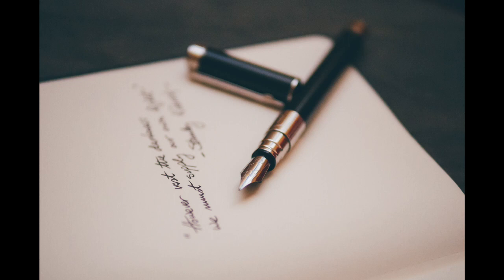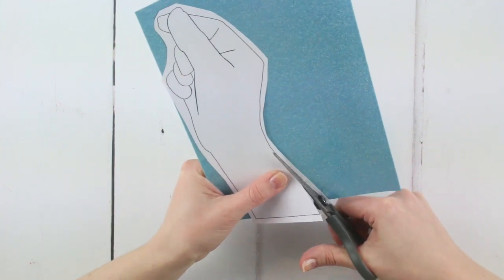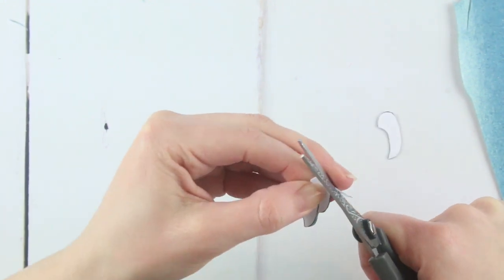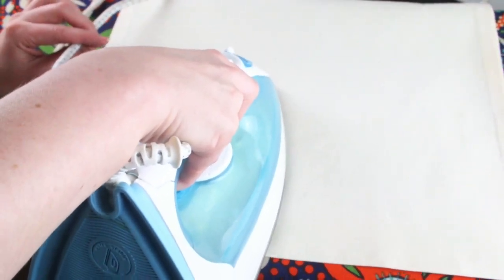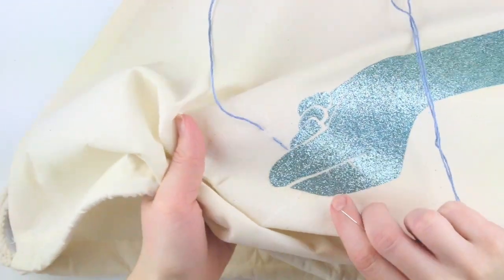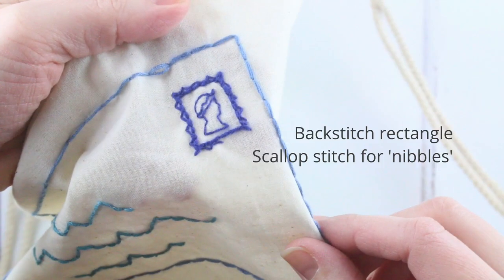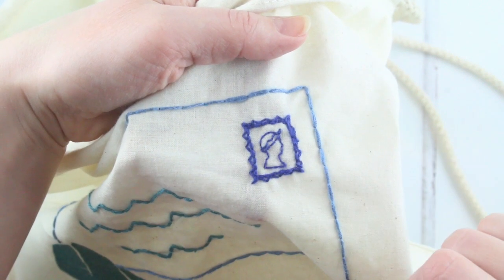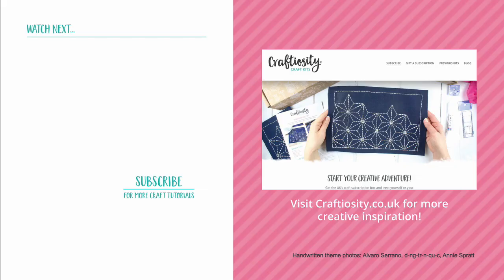DIY Iron on Foil & Embroidered Illustration Bag Tutorial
Learn how to use iron on foil to decorate a tote bag, then decorate with an embroidered illustration, in this craft kit tutorial.